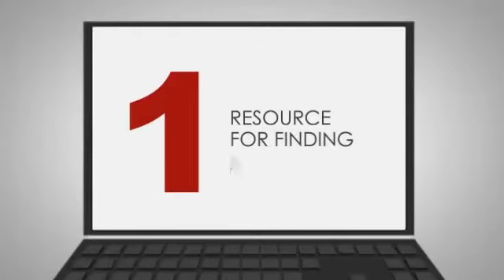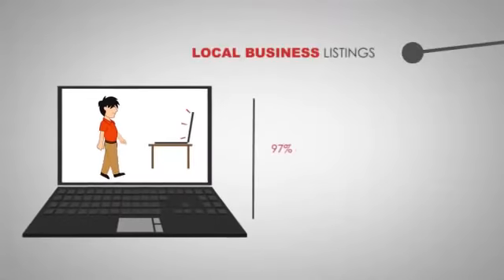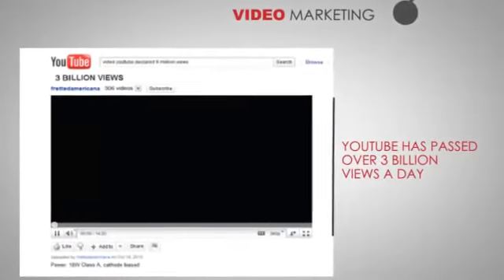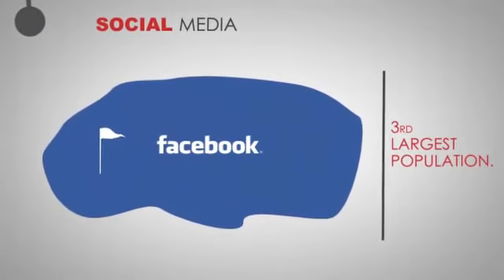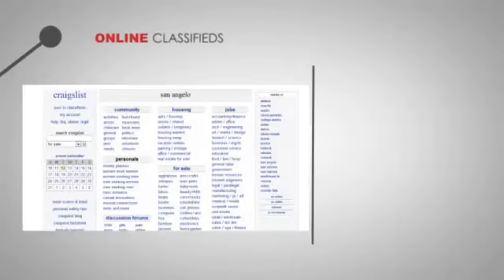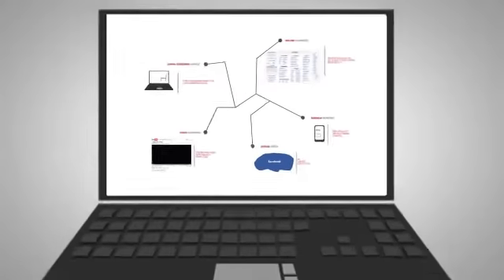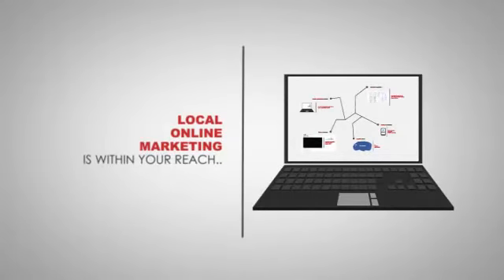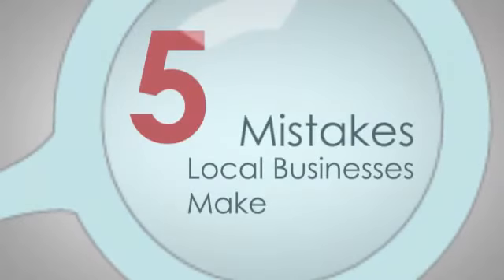Pegasus Online Marketing - Internet and Mobile Marketing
Internet and Mobile Marketing for Local Businesses. Pegasus Online Marketing is located in Reno Nevada.  We help local businesses to grow in Reno, Los Angeles and throughout the country with internet and mobile marketing.